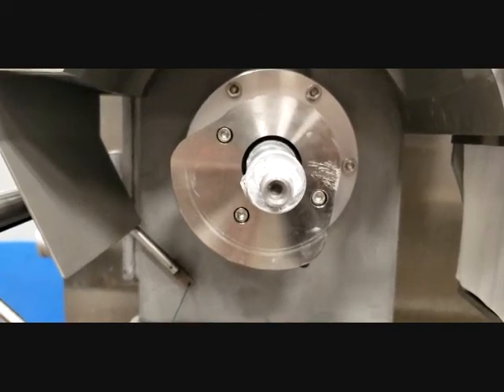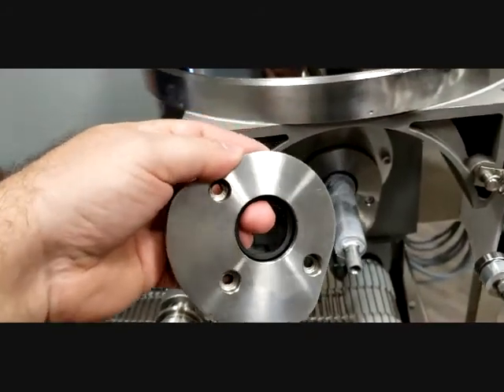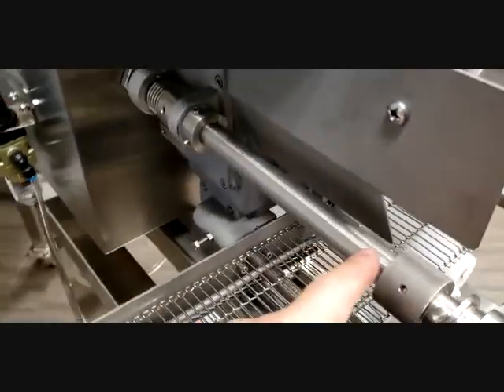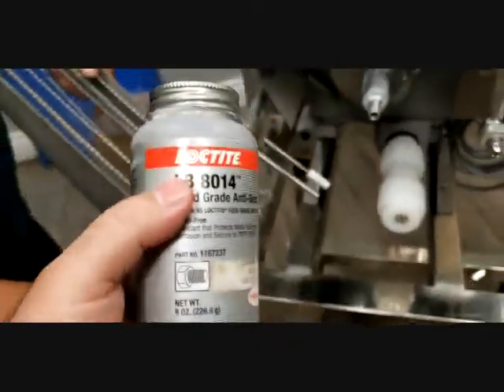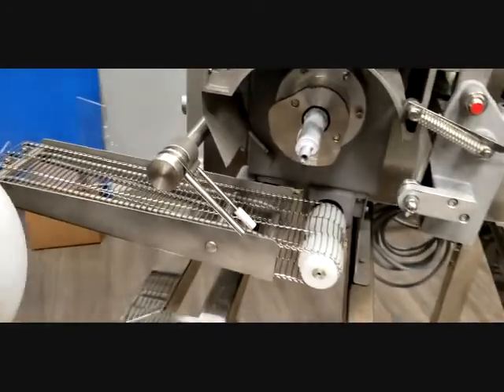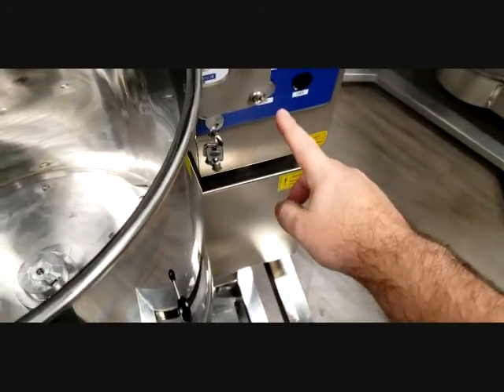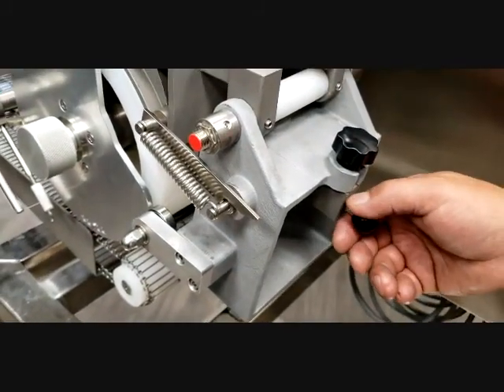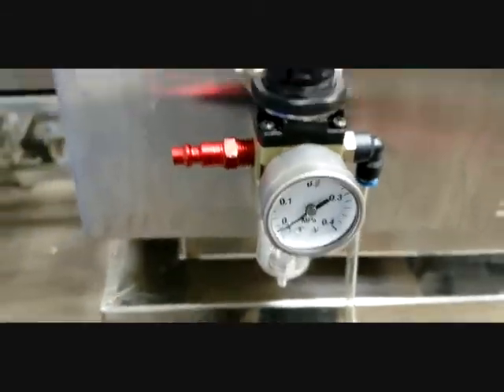Automatic Hamburger Patty Forming Machine with Wire - CM Machine Services Ltd.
CM Machine Services is a Supplier of a wide variety of vegan all Natural veggie or minced meat machine such as burger making machine, burger patty hamburger making machine, vegan food machine, veggie​ and more